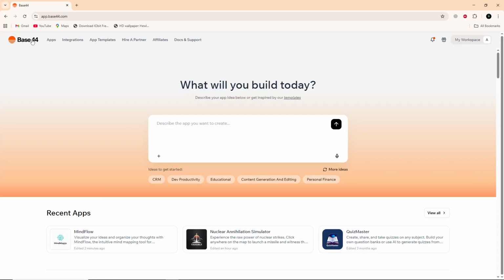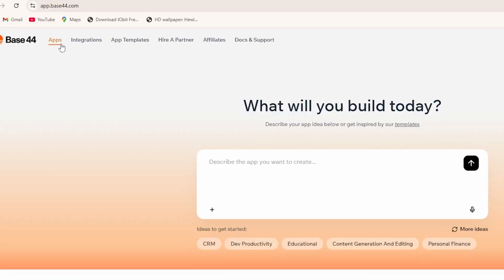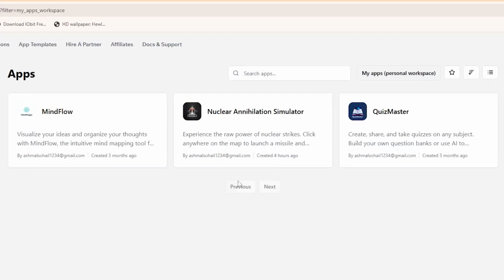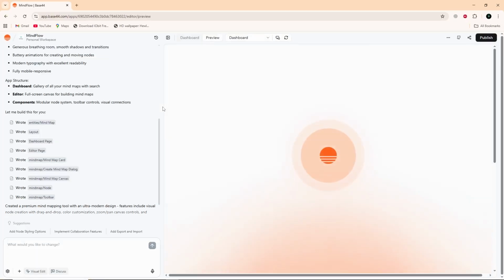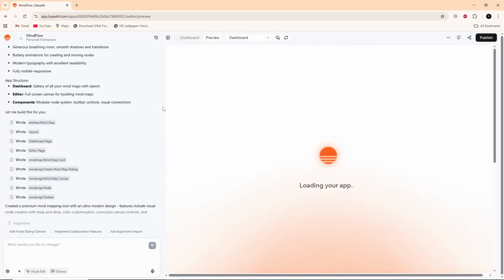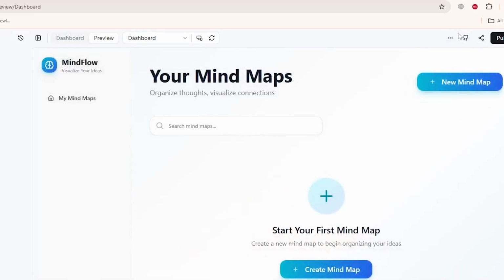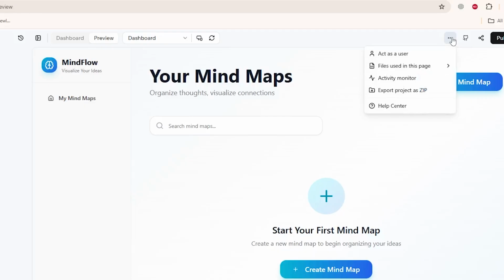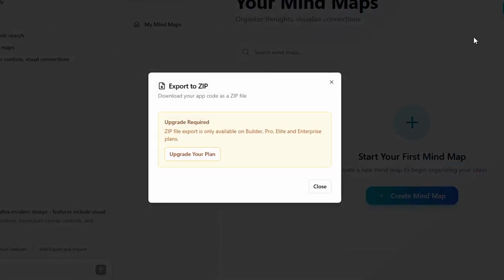How To Export Source Code Files From Base44 (2026) - Simple Guide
Need to access or back up your Base44 app files? In this video, I show you how to export source code files from Base44 step by step. You will learn where to find export options, how to download your app files, and what formats are supported. This is useful for backups, custom development, or migrating your Base44 app to another platform.